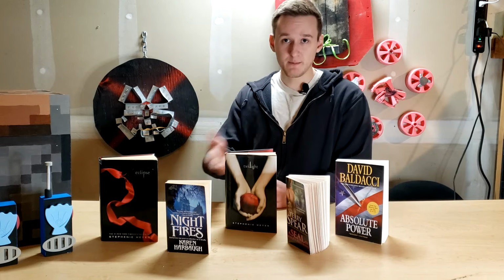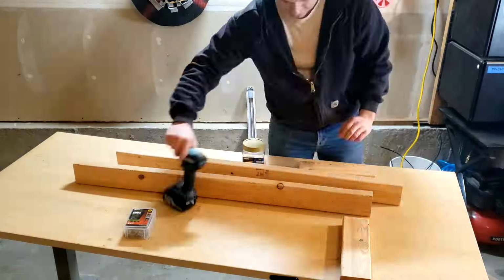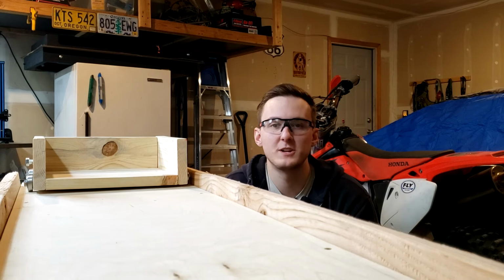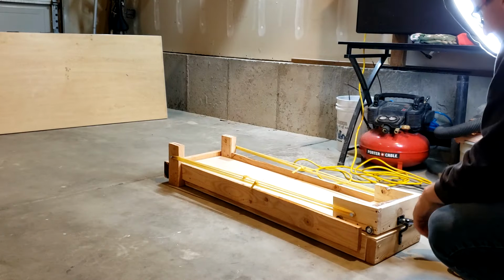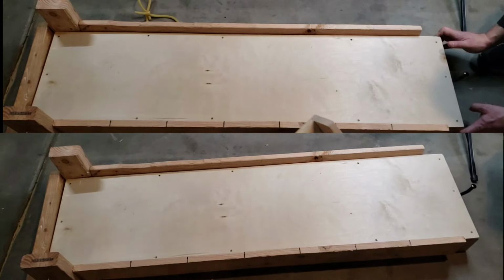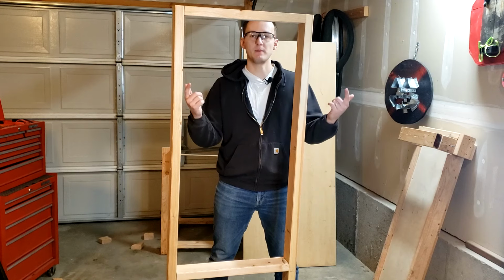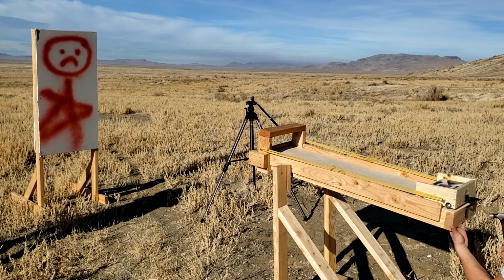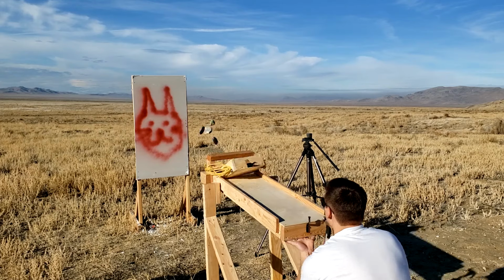Can You Throw A Book Through A Wall?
"if rocks don't work, maybe the wheels from my coworker's chair will" - Sun Tzu, The Art of War.

In this video I make a homemade slingshot that lobs books, rocks, office chair wheels - whatever you can fit in the cart. It kinda sucks but it was fun to make and go throw things at a wall. Also, I answer the age old question: can you really throw a book through the wall? Well, sorta.

Another engineering project brought you by yours truly. I like building things and seeing if they work.